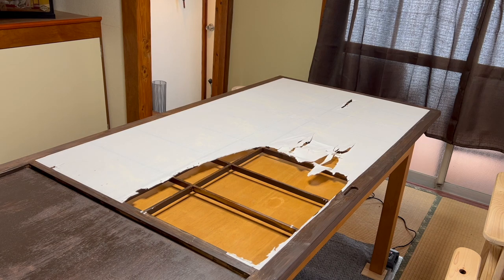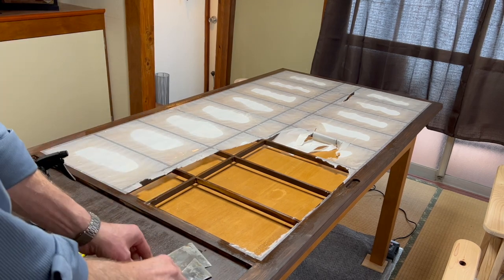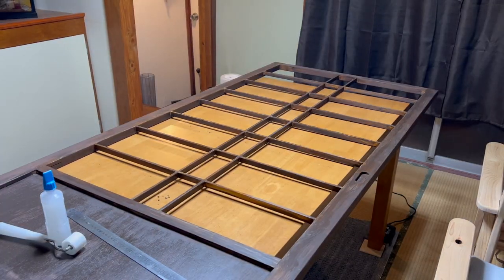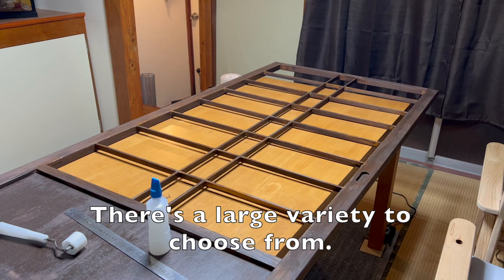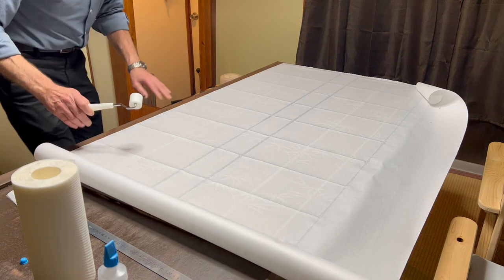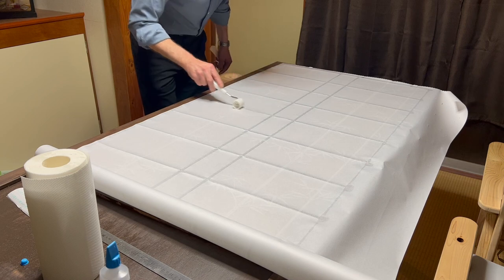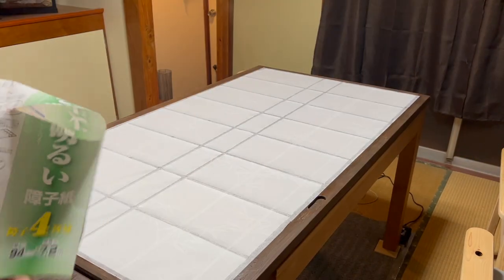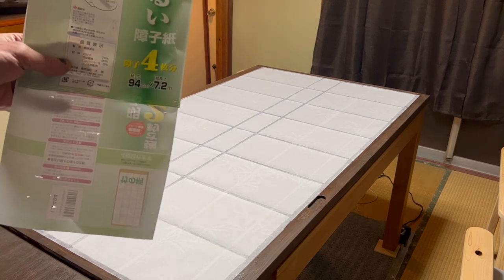Changing paper on a Japanese screen door (English tutorial).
This is a simple to follow, English tutorial on how to change torn shoji screen paper.